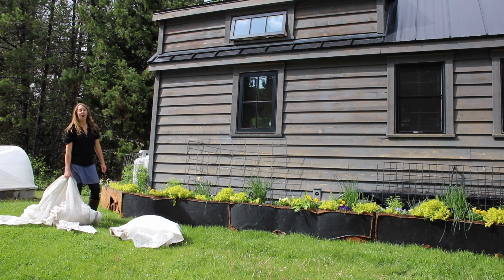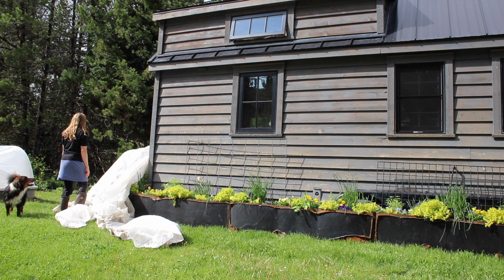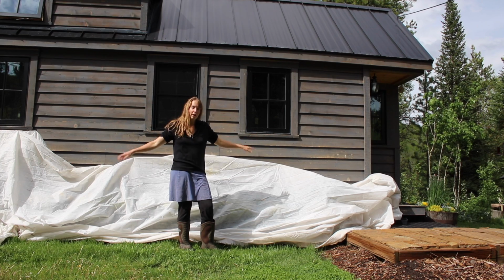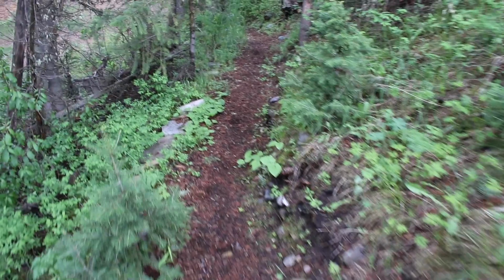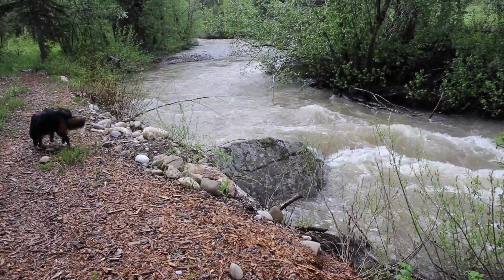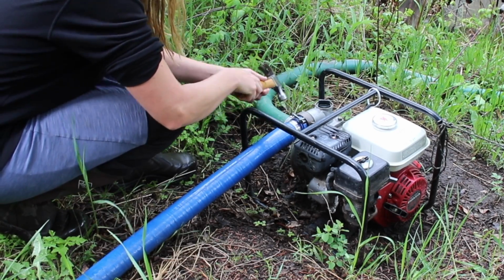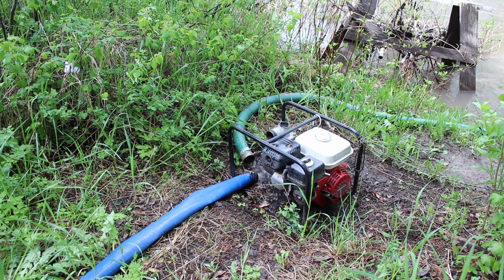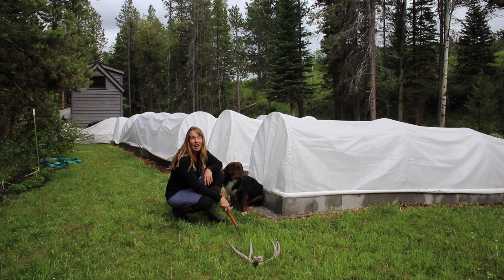Life in a Tiny House called Fy Nyth - Battening Down the Hatches for SNOW in JUNE!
Here we go. Getting the garden, herbs, and water pump ready for a hard freeze and snow in summer.

If you are new to my channel and Fy Nyth (Welsh for "My Nest") in general, welcome! I'm Ariel. I live off grid (as in no physical connection to public utilities) in a tiny house on wheels in the mountains of western Wyoming. I've been living this lifestyle for over four years now and love it!

Looking for any of the items I use regularly and love? . Thank you!

Many thanks to all of you amazing people! If you really value the info you find on my channel, are very comfortable yourself, and want to help out with things here, there are two ways to do so that are a huge help to me!